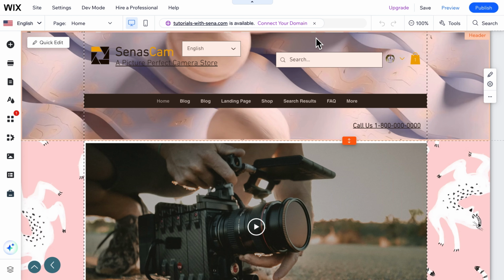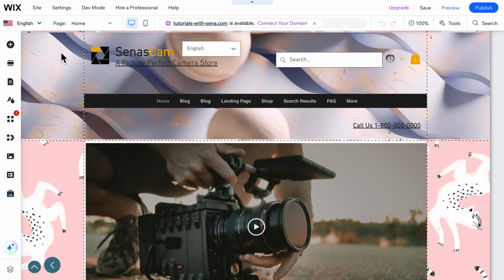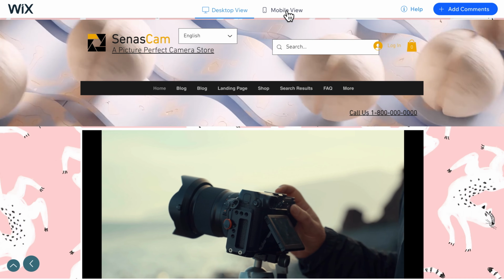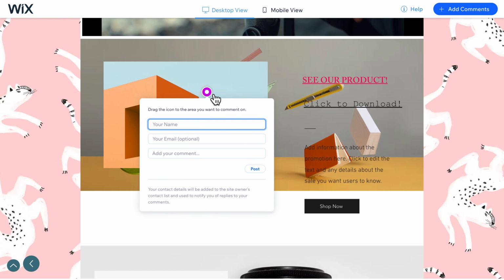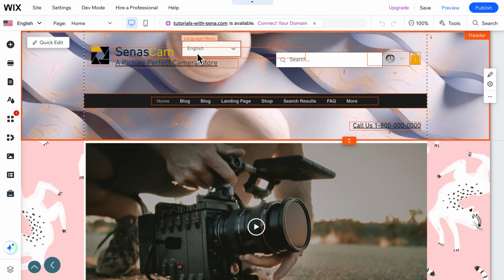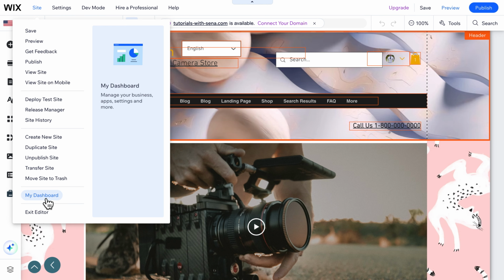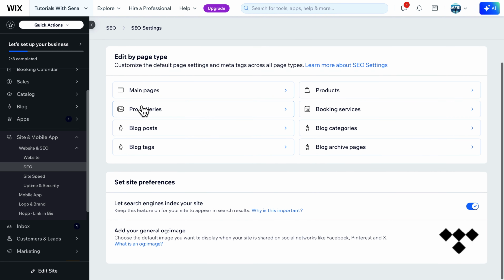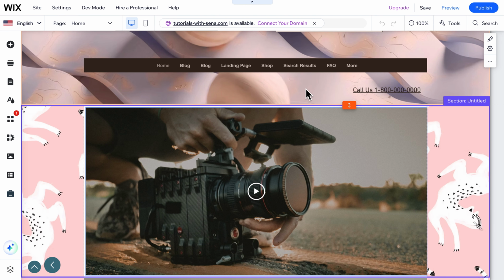How to Share Website Preview on WIX | Share Website Privately or Publicly! - 2026 (Beginner's Guide)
How to Share a WIX Website Preview (2025 Guide) | Private & Public Sharing Made Easy!

🌐 Want to share your WIX site before publishing? In this 2025 tutorial, I’ll show you multiple ways to share your WIX website—privately with clients or publicly for feedback—while keeping your site hidden from search engines!

🔹 What You’ll Learn:
✔ Private sharing
✔ Public preview links

🚀 Key Features:
No publishing required (keep site hidden from Google)

Mobile/desktop preview modes

Commenting tools for feedback